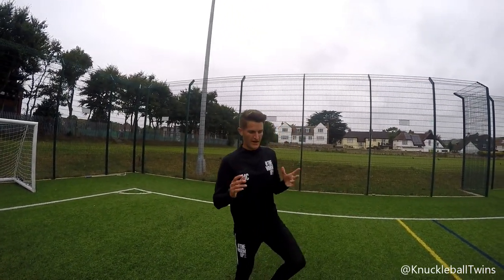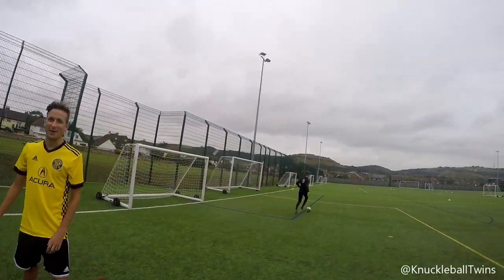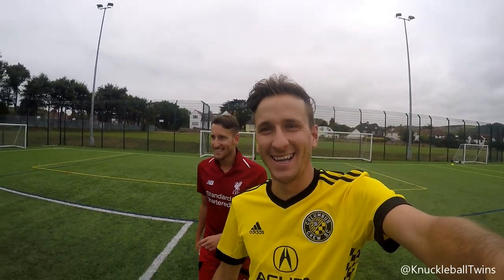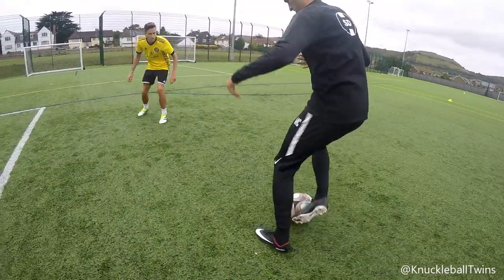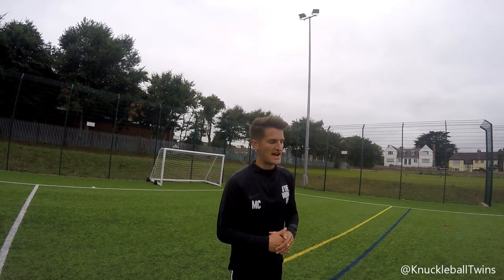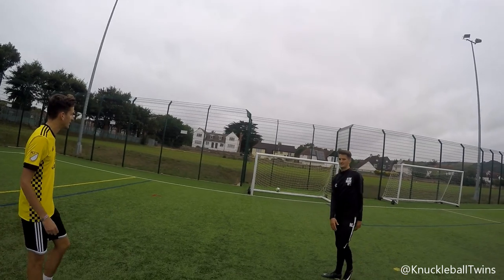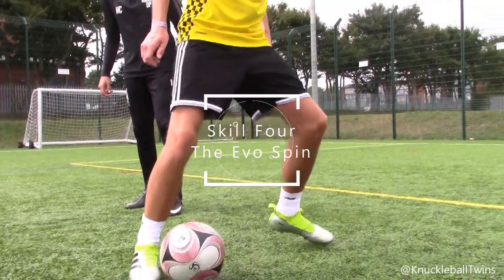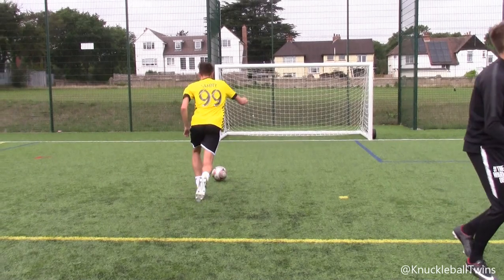3 SICK MATCH SKILLS 💯 Tutorial with 7mlc!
MATCH/IN GAME SKILLS TUTORIAL! Learn Ronaldo Skills & more with 7mlc!

Special thanks for the NEW Music to Chris Abbondandolo, check out their: SoundCloud